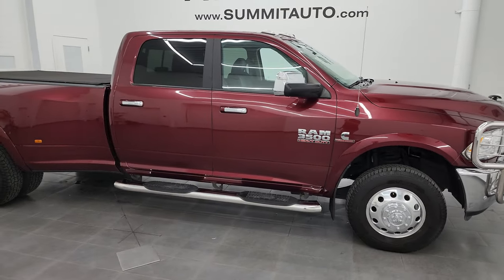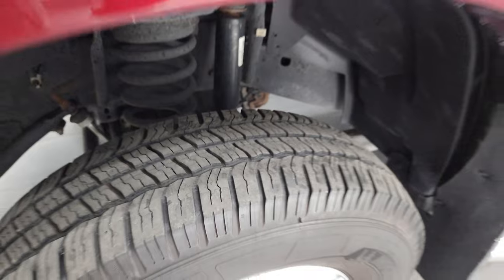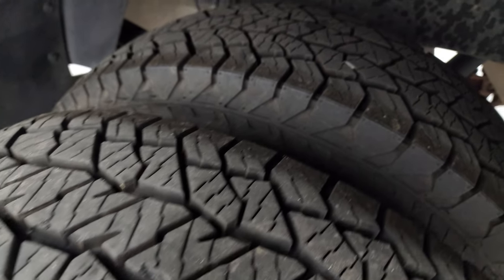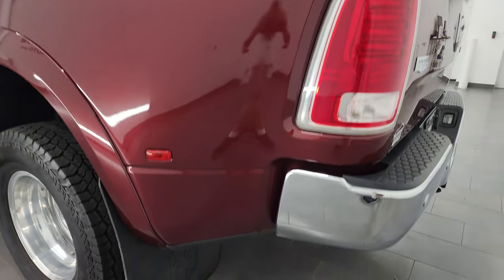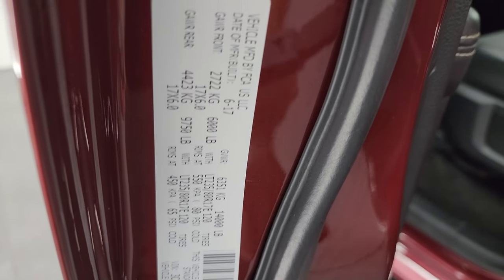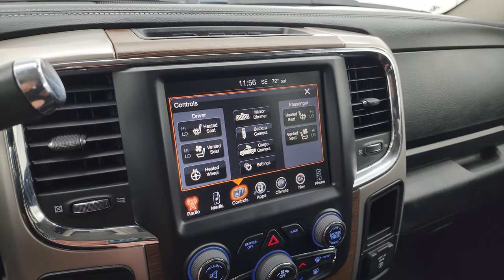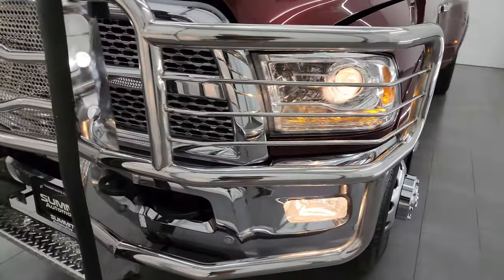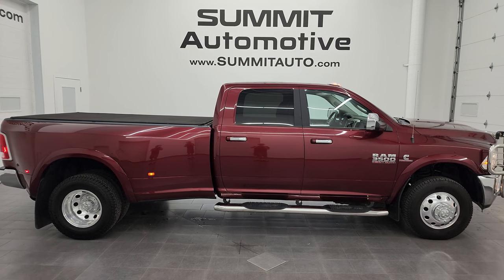2017 RAM 3500 LARAMIE H.O. CUMMINS DIESEL AISIN DELMONICO RED 4K WALKAROUND 14011Z SOLD!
This 2017 RAM 3500 LARAMIE CREW LONG DRW CUMMINS DIESEL HO WITH THE AISIN TRANSMISSION IN DELMONICO RED FOR SALE IN FOND DU LAC OSHKOSH WISCONSIN 54935 is the vehicle we did walk around review of today.

Thank you for checking out this video of this 2017 RAM 3500 LARAMIE CREW LONG DRW CUMMINS DIESEL HO WITH THE AISIN TRANSMISSION IN DELMONICO RED FOR SALE IN FOND DU LAC OSHKOSH WISCONSIN 54935

STOCK: 14011Z
PRICE: $59,999
MILES: 49,125
MAKE: RAM
MODEL: 3500
VIN: 3C63RRJL2HG762597
LOCATION: FOND DU LAC OSHKOSH WISCONSIN, 54937 TRUCKS ON 41

1 OWNER! CLEAN TITLE HISTORY! CLEAN CARFAX! 6.7 Liter Cummins High Output Diesel, 385 Horsepower, 900 LB-FT Torque, Full Four Door Crew Cab, Long Box 8 Foot Longbox, Dual Rear Wheel Dually DRW, Laramie Package, 6 Speed Automatic Transmission with Optional Manual Tap Shift, Turn Dial 4x4 Four Wheel Drive 4WD, Auto Air Level Rear Air Suspension, Factory GPS Navigation System, Reverse Backup Camera Rearview Camera, Cargo Camera Rear View Box Camera, Non Smoker, Dual Power Air Conditioned Ventilated and Heated Seats, Black Ebony Leather Seats, Memory Driver's Seat, 40/20/40 Split Front Bench Seating with Center Seat Hidden Storage Compartment, Truxedo Soft Rollup Tonneau Cover, Full Towing Package with Receiver Trailer Hitch, Wiring and Transmission Cooler Tow Package, 5th Wheel And Gooseneck Hitch Prep Package Fifth Wheel Goose Neck, 5 Upfitter Buttons, Factory Brake Controller, Factory Exhaust Brake, Fold Up Tow Mirrors, Heat Power Mirrors, Power Fold in Power Mirrors with Built-in Directional Signals, Electronic Stability Control Traction Control ESC, Hankook Dynapro AT2 LT235/80 R17 Tires, Polished Aluminum Rims Premium Wheels, Four Wheel Disc Brakes, Luverne Chromed Stepbars, Spray-in Bedliner, Bedrail Covers, Clearance Lights, Fog Lights, LED Bed Lighting, LED Running Lights, Projector Lamp Headlights, Sonar with Front and Rear Bumper Sensors, Locking Tailgate, Chrome Trimmed Grill, Chrome Trimmed Mirrors, Fender Flares, Grill Guard, AM / FM Radio Tuner, Sirius/XM Satellite Radio Capabilities Sirius / XM, Uconnect 8.4AN System 8.4 Inch Touchscreen with AM/FM/BT/ACCESS/NAV, 7-Inch Multi-View Display, Alpine Premium Audio Sound System, 911 Assist System, U Connect Hands Free Bluetooth Hands-Free Phone System Blue Tooth, Auxiliary MP3 Jack Portable Audio Connection, Factory Subwoofer, USB Jack Portable Audio Connection, Enter-N-Go System Keyless Entry System, Keyless Entry with Factory Remote Start, Push Button Start, Power Sliding Rear Window Rear Window Defroster, Adjustable Height Seatbelts, Driver and Passenger Front Air Bags, L.A.T.C.H. Child Safety System, Side Curtain Air Bags SRS Safety Restraint System, Heated Steering Wheel Multi-Function Steering Wheel Controls, Homelink System with Three Programmable Buttons for Garage Doors, Lighting Systems & Security Systems, Compass, Outside Temperature Display and Mileage Display, Dual Multi-Zone Climate Control , Factory All Weather Floormats, Loadfloor Boot Tray, Storage Compartment Under Rear Seats, Woodgrain Dash And Door Trim, Air Conditioning AC, Cruise Control, Power Locks, Power Windows, Tilt Steering Wheel, Automatic Headlights Autolamp, 115V / 150W Auxiliary Power Outlet, Delmonico Red Pearlcoat,

STOCK: 14011Z
PRICE: $59,999
MILES: 49,125
MAKE: RAM
MODEL: 3500
VIN: 3C63RRJL2HG762597